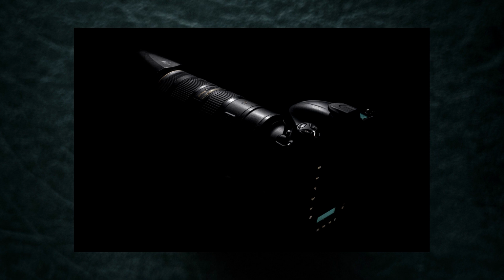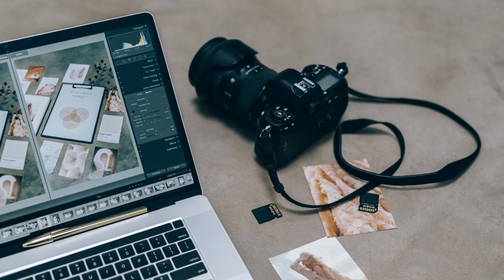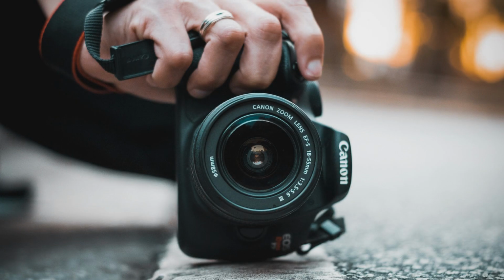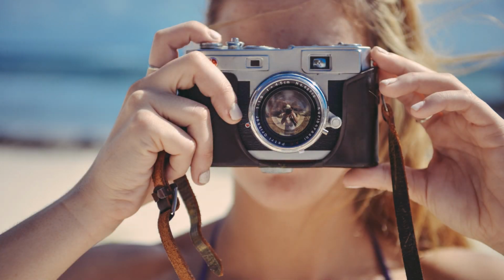The Rule of Thirds explained. A beginner's guide.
Want to know more about the rule of thirds and how it affects your photography? This beginner's guide will explain more.